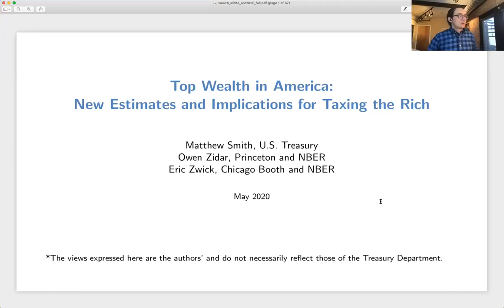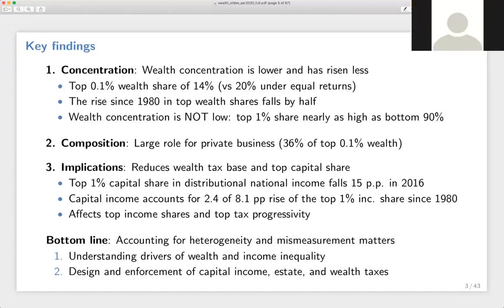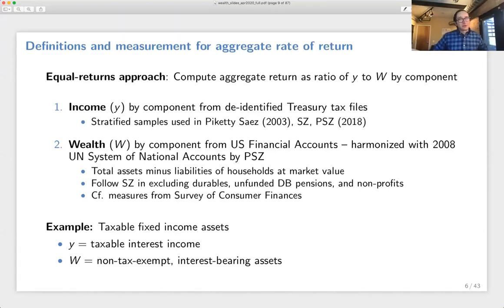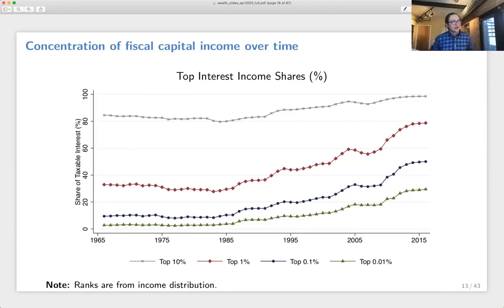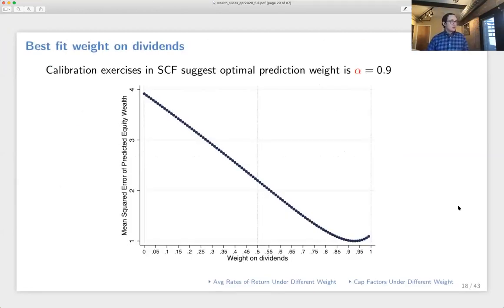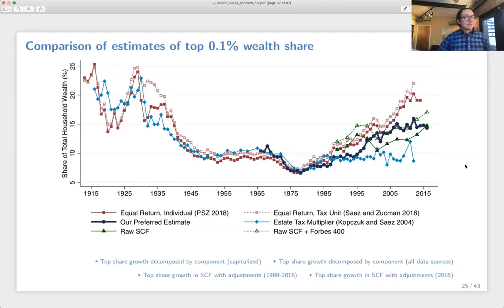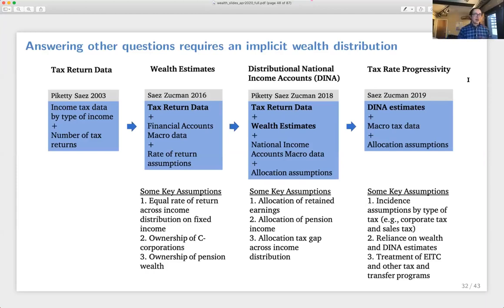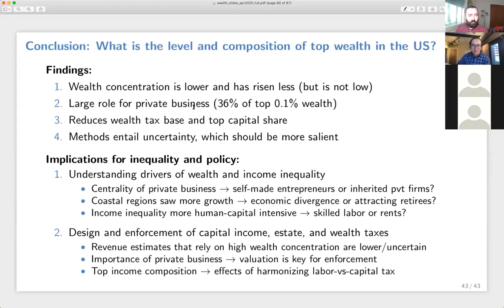Eric Zwick - Virtual Finance Seminar - 6/2/2020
Top Wealth in America: New Estimates and Implications for Taxing the Rich